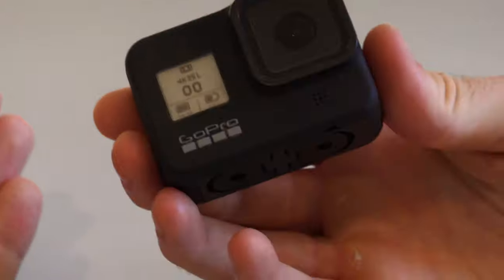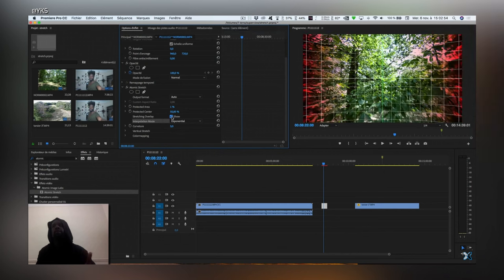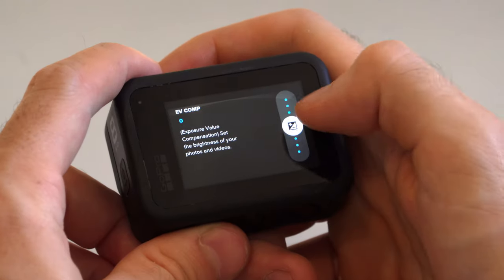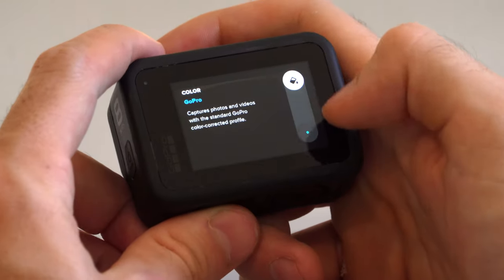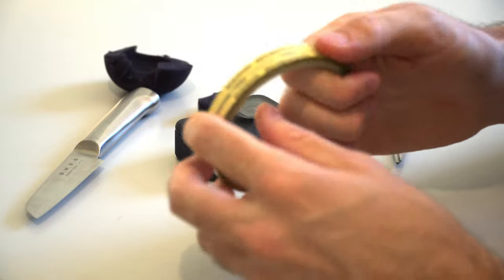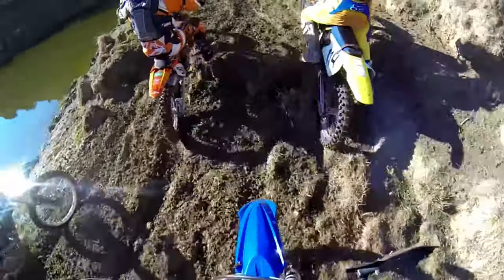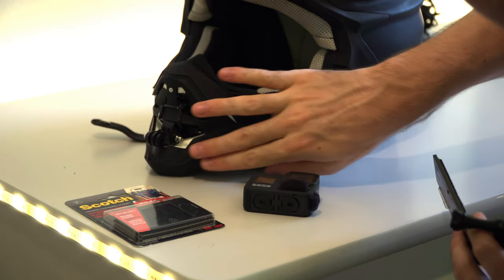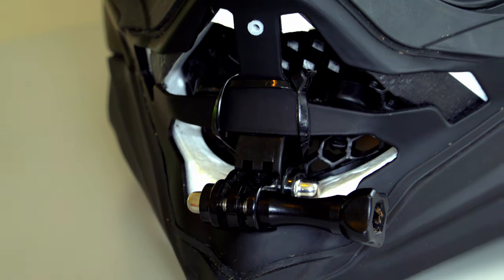How to Get Rid of the WIND NOISE on your GoPro (for under $5) + Best Settings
Have you just forked out ~500 bucks on the latest GoPro, only to find that your footage looks nothing like your favourite YouTuber’s and all you can hear is wind noise? Not to worry, I’ve been using GoPros for over ten years! And in this video I’ll show you how best to set yours up for action POV footage such as motocross, mountain biking, skiing/snowboarding, car racing, motovlogging and so on... This tutorial applies loosely to all GoPro models; from the original HERO, right up to the HERO10 Black… but you’ll only be able to follow it word for word with HERO7s and higher. All you’re going to need before we start is a mic sock, some double-sided tape, scissors and a knife! Some patience wouldn’t go amiss either…

CREDITS
Starring:
Ash Sowman

Edited by:
Ash Sowman

Camera Operator:
Nicola Fleitas

CHAPTERS
0:00 Cold Opening
0:23 Title Sequence
0:30 Why you have to do this...
1:39 Best POV Settings
11:15 How to get rid of the wind noise!
13:48 Where/How to Mount It
19:37 Final Result
20:13 Conclusion/Outro
21:03 End Screen